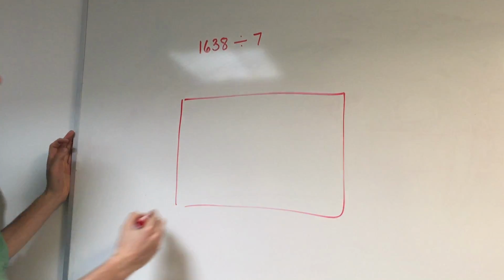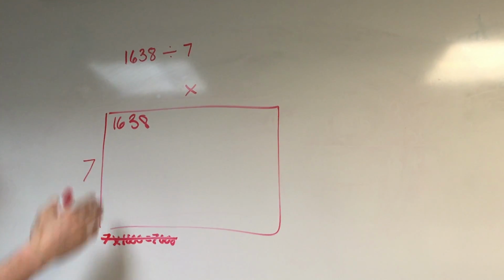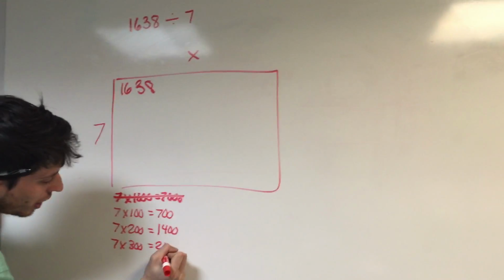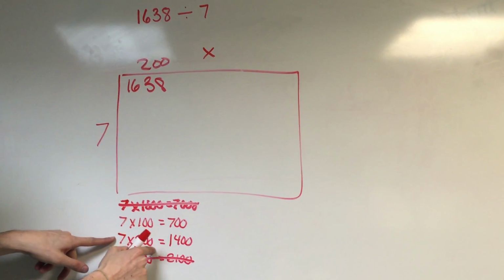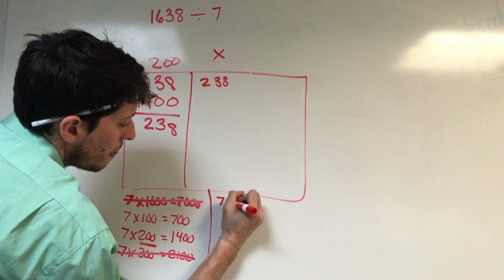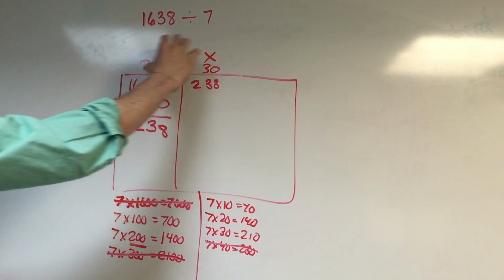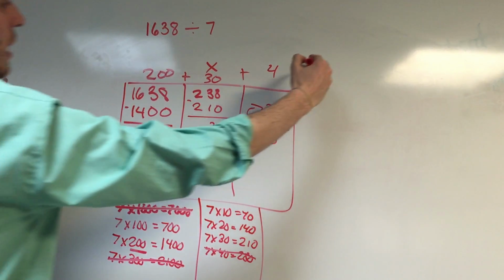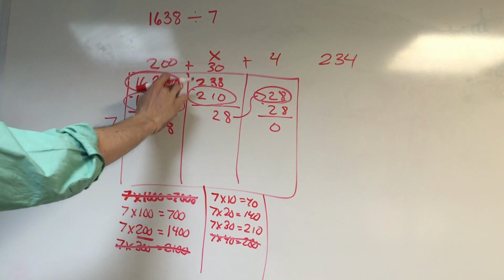division area model